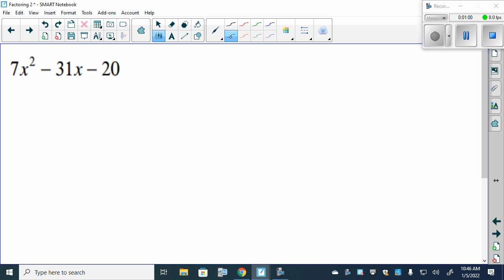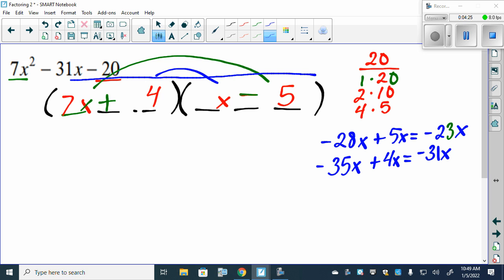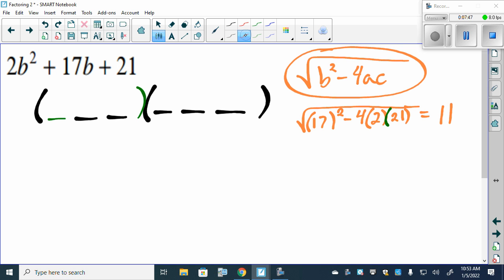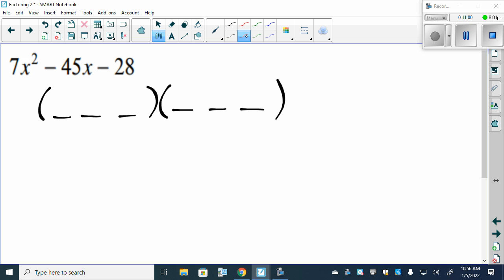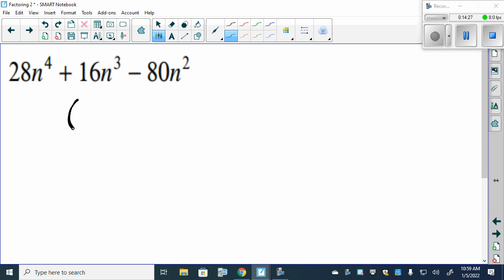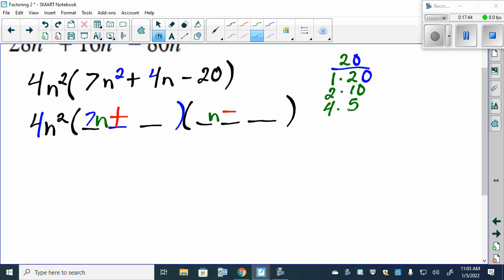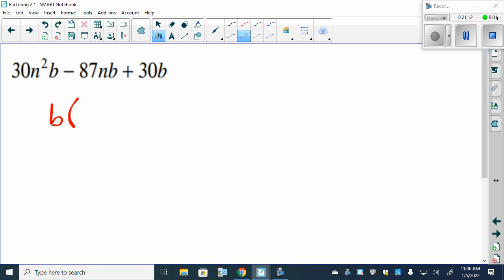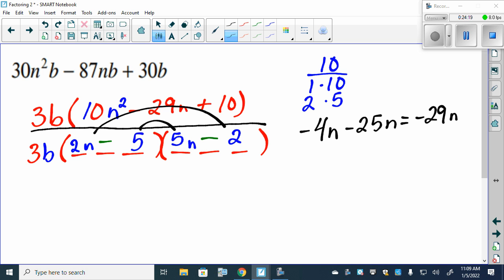Algebra 2 Factoring (2)